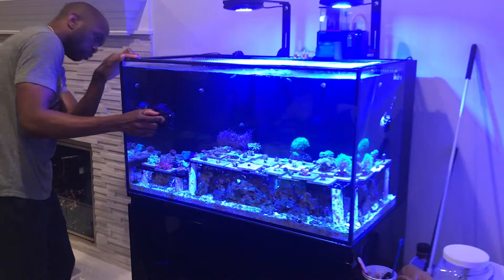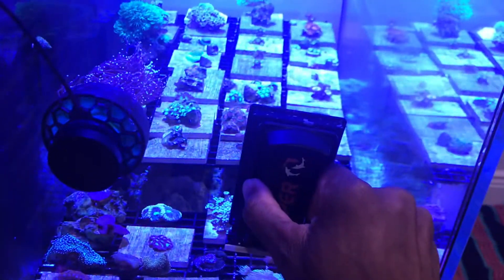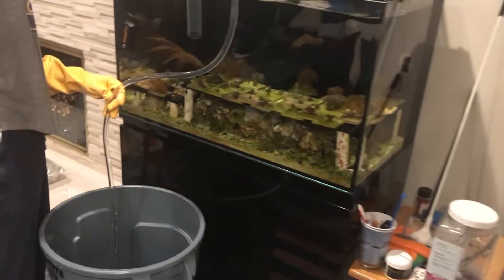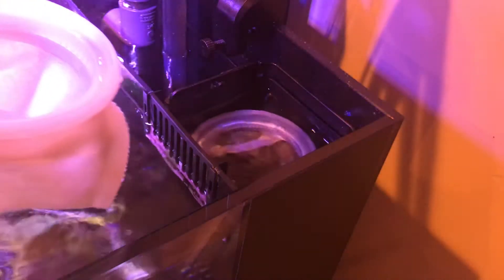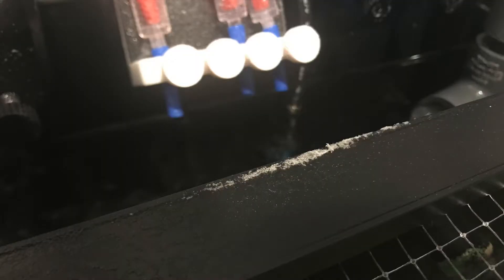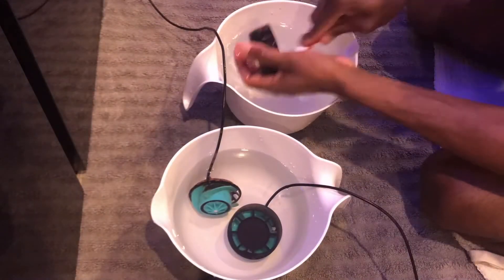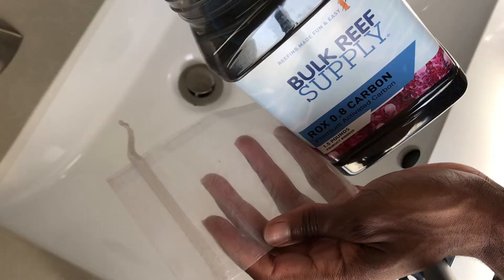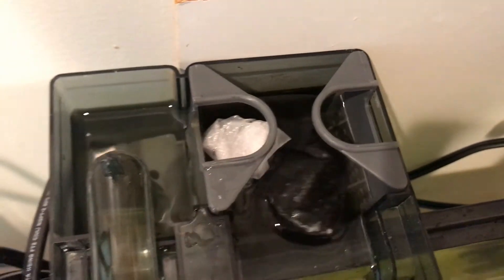How to Clean Aquariums - Rasta Reefs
In this guide, I'll cover how to clean aquariums and share with you my maintenance routine that keeps my aquarium clean and thriving.